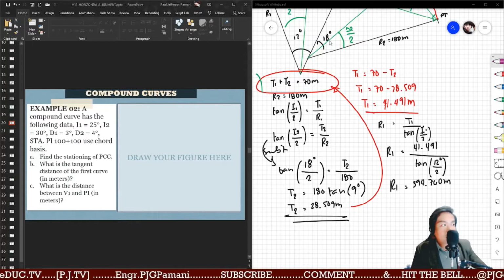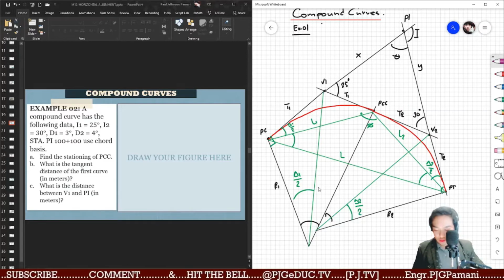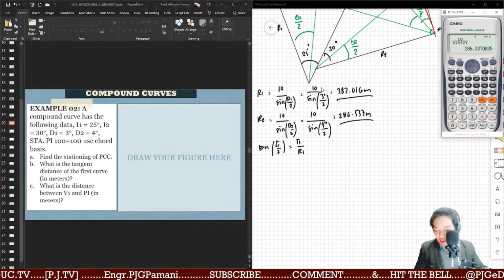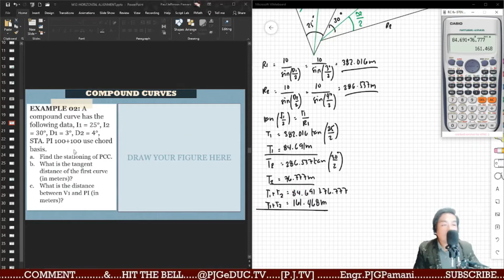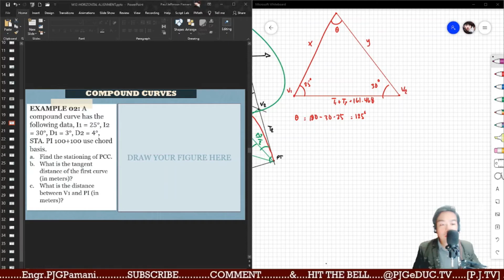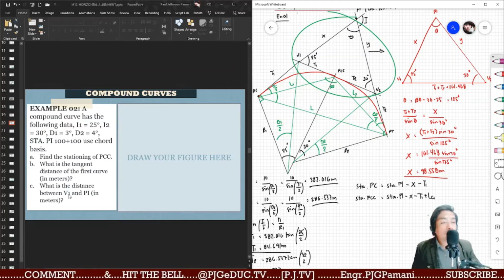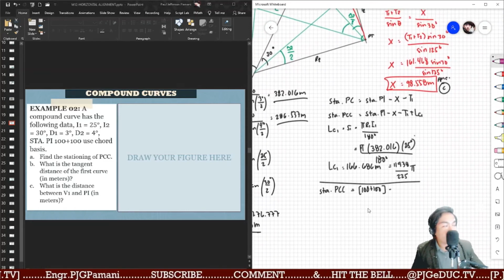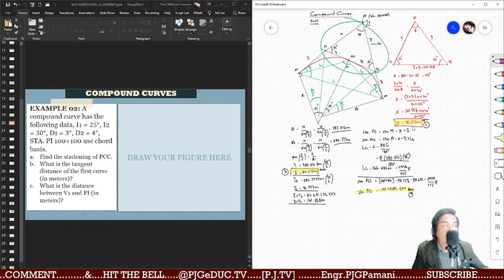CE 2121-FUNDAMENTALS OF SURVEYING -M12-HORIZONTAL ALIGNMENT-COMPOUND CURVES-PT03.2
M12-HORIZONTAL ALIGNMENT-COMPOUND CURVES-PT03.2